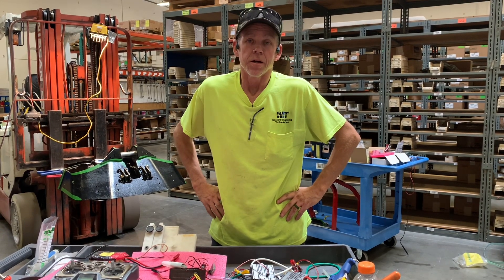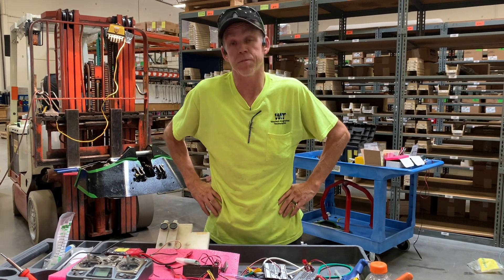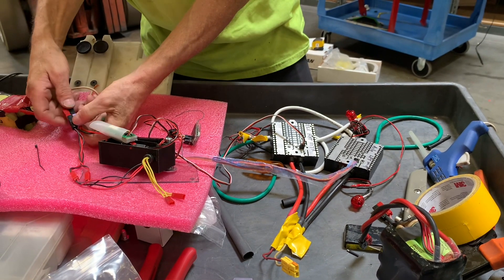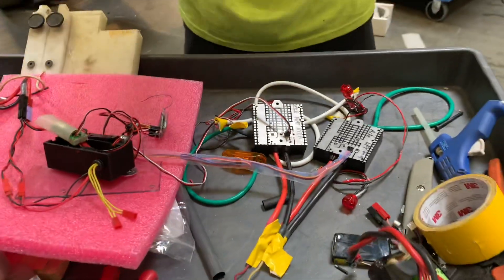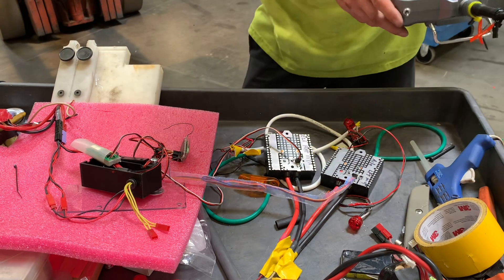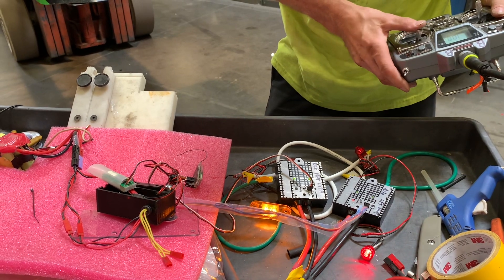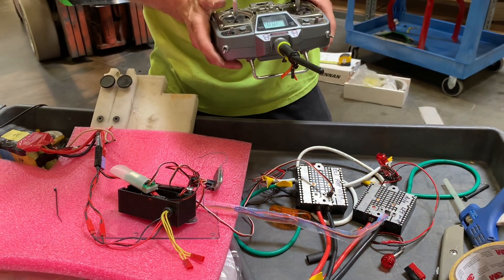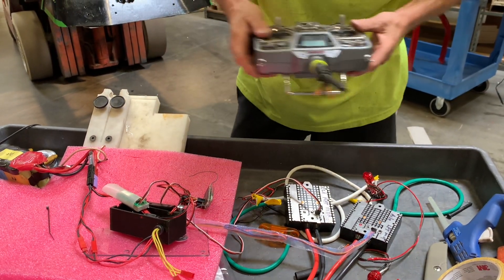Cobalt bench test drive and weapon system electronics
Testing the drive ESCs and weapon controller to make sure they are mapped out correctly and fail safe before putting them into the robot.